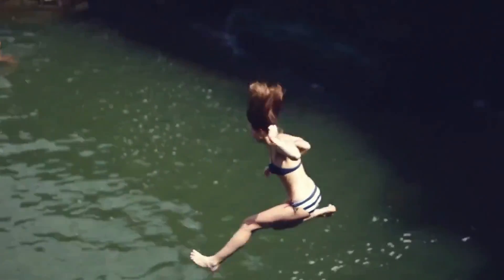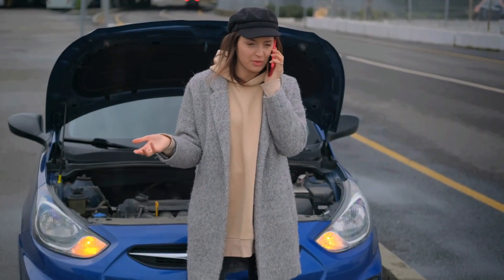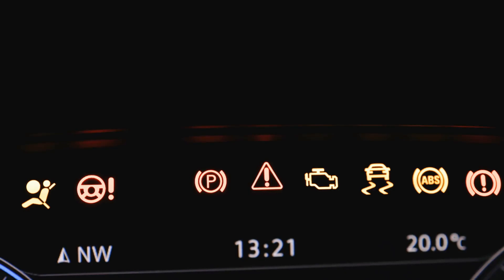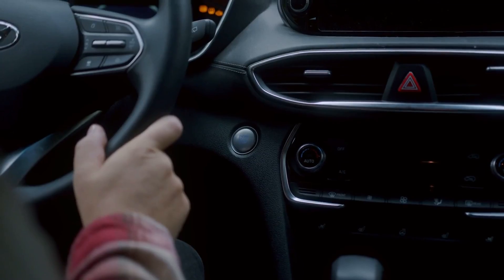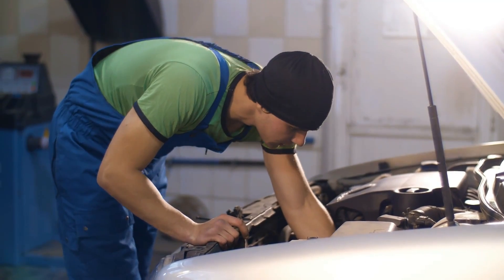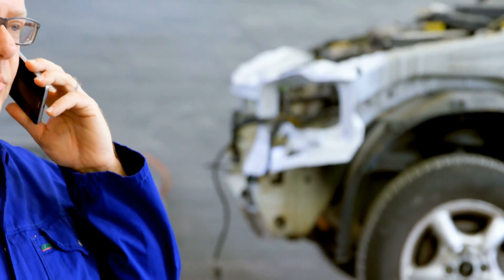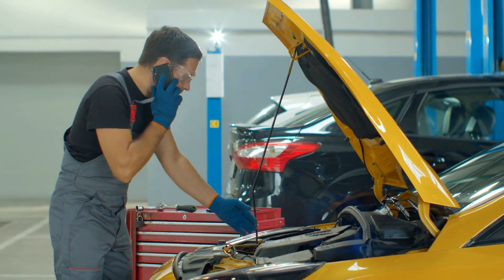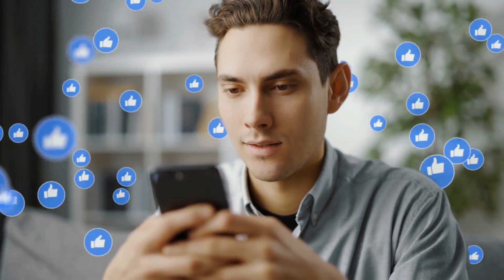Lexus Won't Start? ┃ Quick Solutions to The Most Common Causes, by MechanicAnswer.com 👨‍🔧🚗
Struggling with a Lexus that won't start? We've got you covered! In this video, we dive into the most common reasons why your Lexus might not be starting and how to fix them. From battery issues to starter motor failures, we break it all down for you.